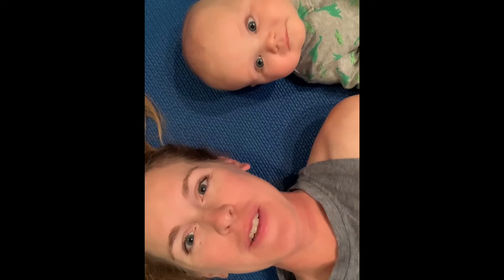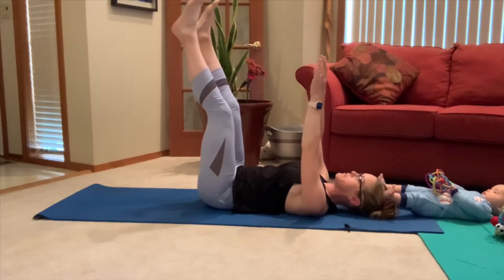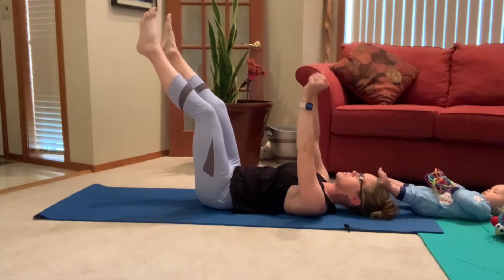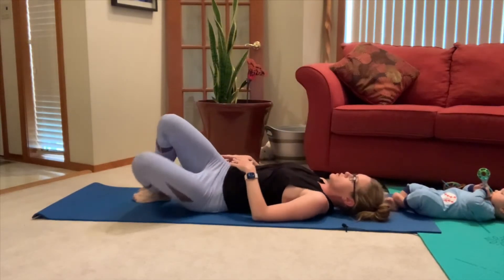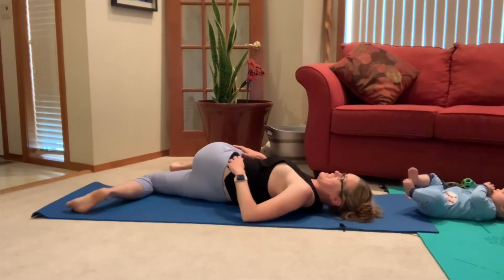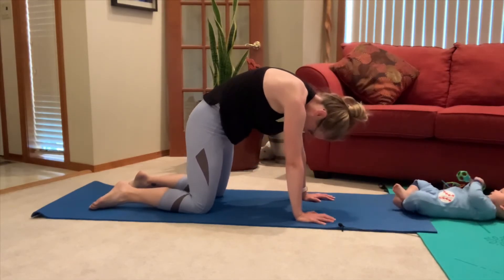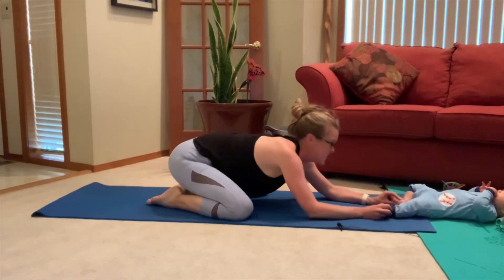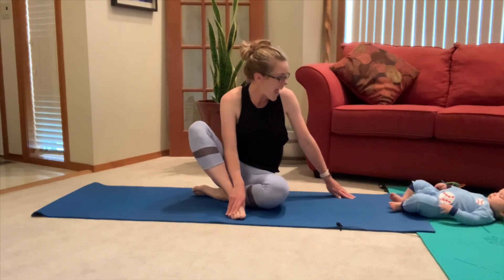Supine Core Yoga HIIT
Yoga HIIT - majority of this class is done in a supine state with a nice prone iso ab to finish.

If you experience any pain or discomfort, You agree to discontinue the activity, and ask for support from the instructor. By participating you assume full responsibility for any and all damages which may be incurred as a result in participating in the activity.